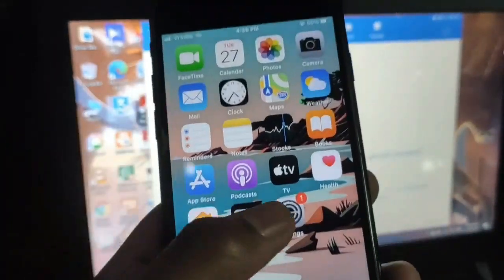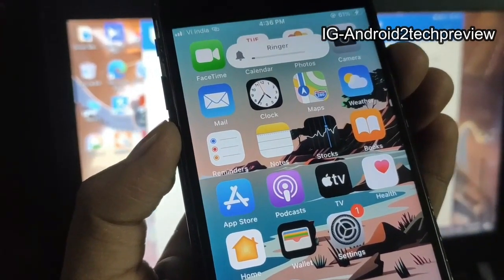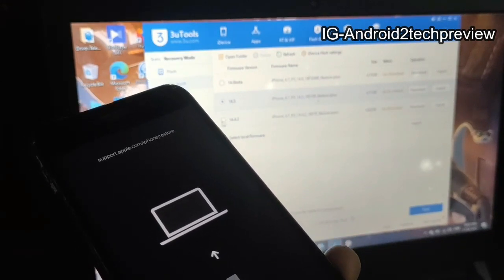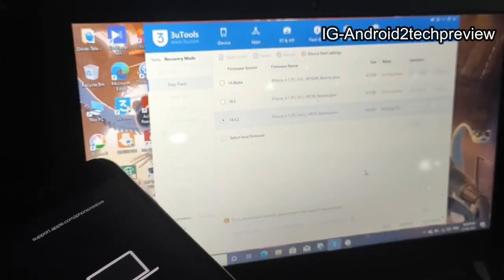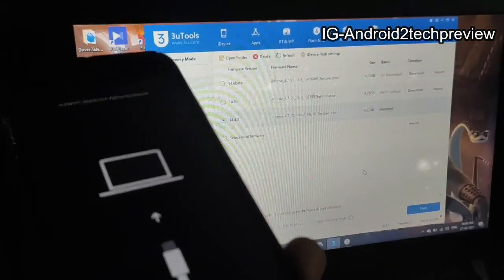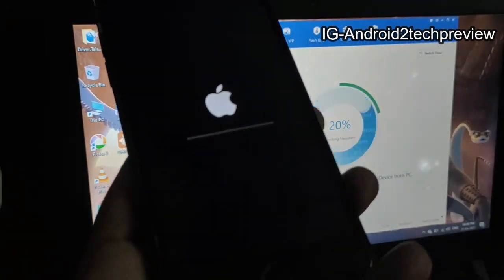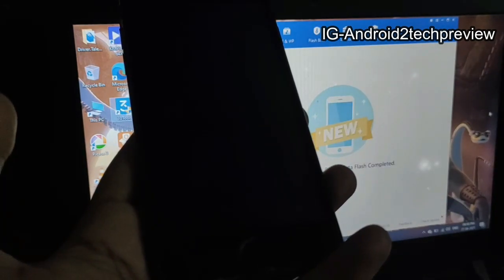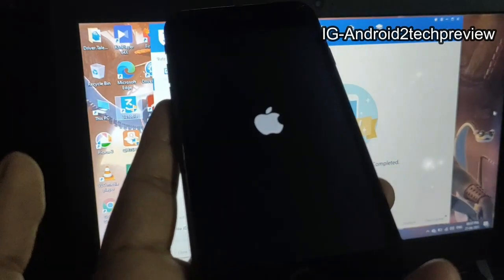Downgrade iOS 14.5 to iOS 14.4.2 No Jailbreak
Downgrade iOS 14.5 is possible right if you watching this video now but may in the future not work as the same as it required to Signed the iOS 14.4.2 if stop signing this version means there is a no downgrade

Enroll your iPhone for 14.6 Beta

Install Altstore iOS 14.5.1